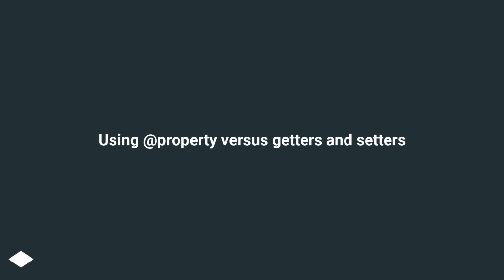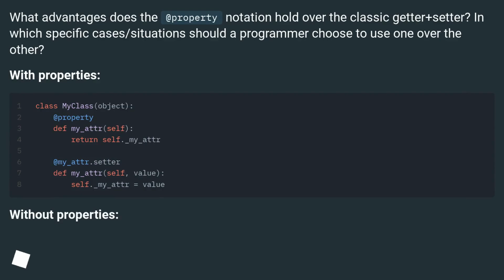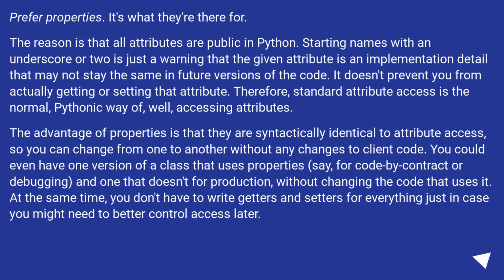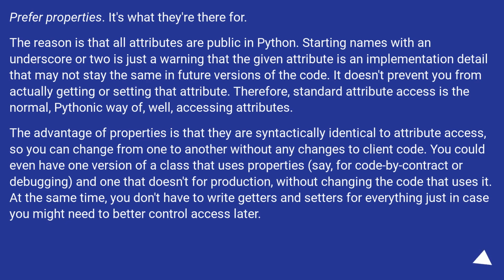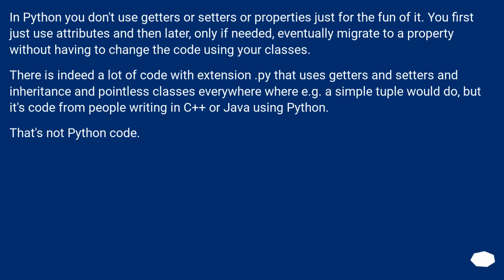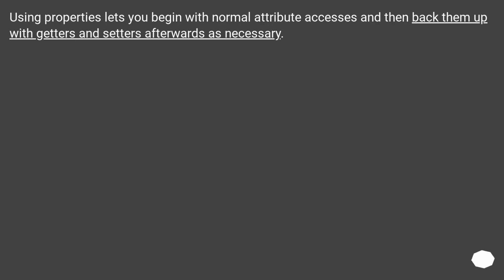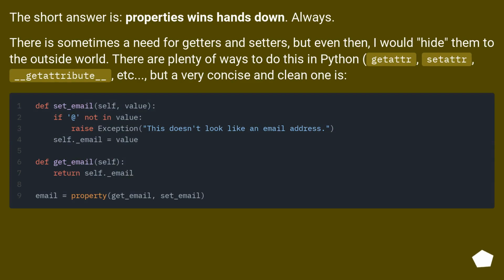Using @property versus getters and setters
Chapters
00:00 Question
00:45 Accepted answer (Score 658)
01:51 Answer 2 (Score 173)
02:34 Answer 3 (Score 124)
02:50 Answer 4 (Score 74)
03:36 Thank you